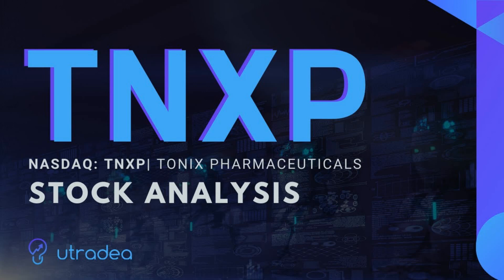TNXP Stock Will Make Millionaires ( TNXP Stock Analysis ) | Tonix Pharmaceuticals Stock Prediction,